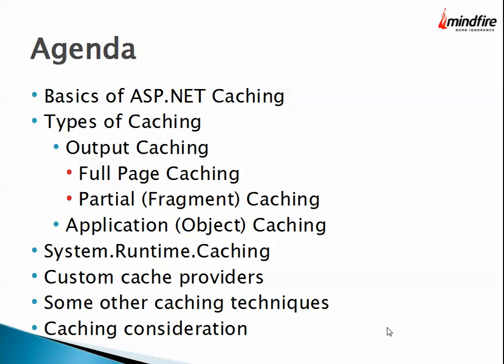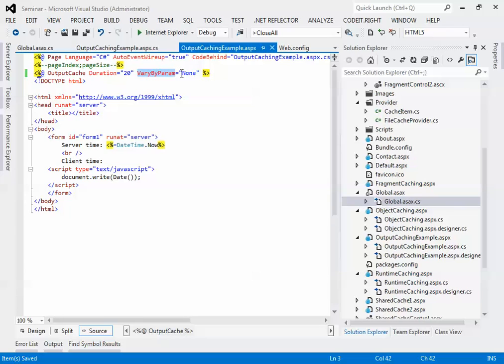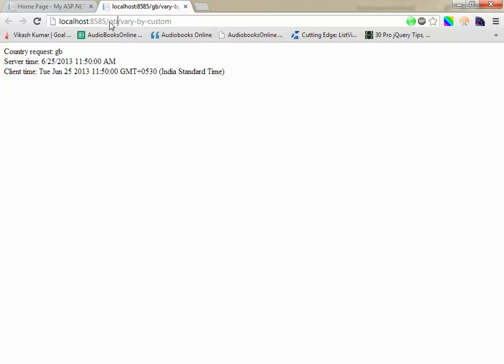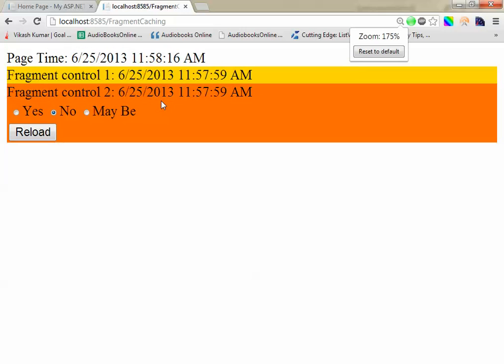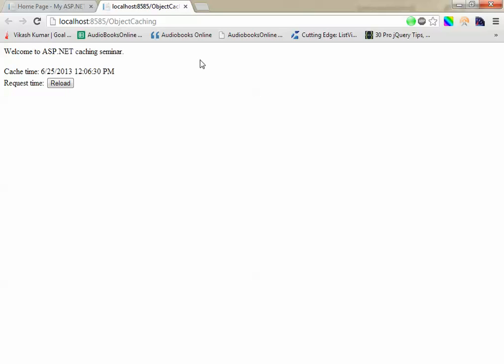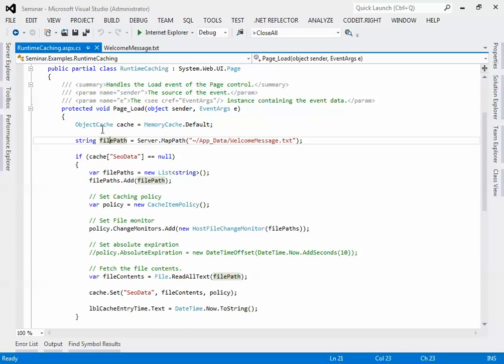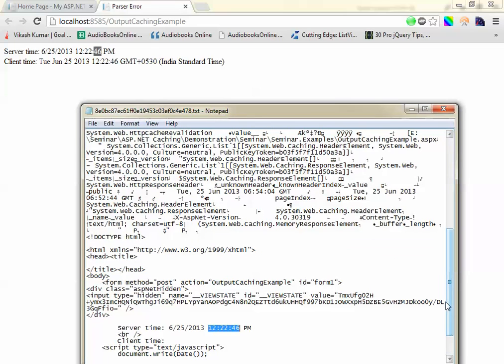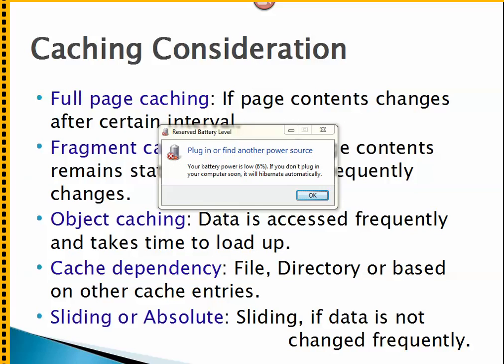IT Seminar-ASP.NET Caching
Caching is a technique to save frequently used data into temporary location. Improves application performance. Reduce a lot of server resources at peak times.

Presenter: Vikash Kumar, Software Developer, Mindfire Solutions